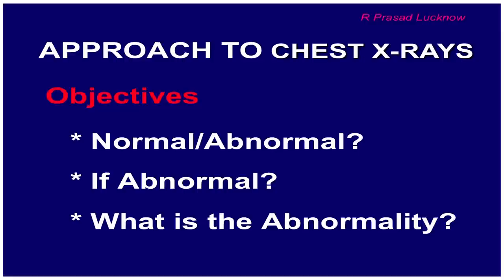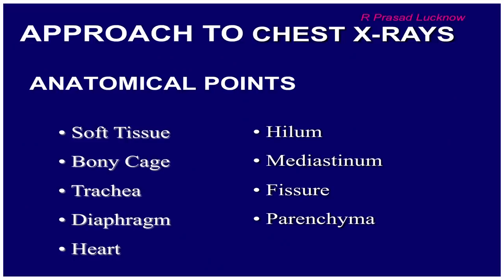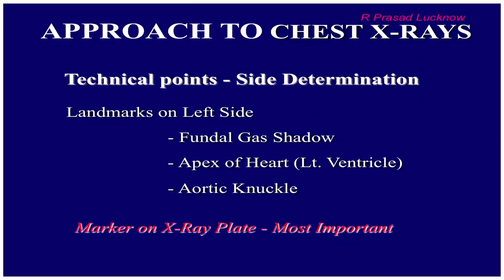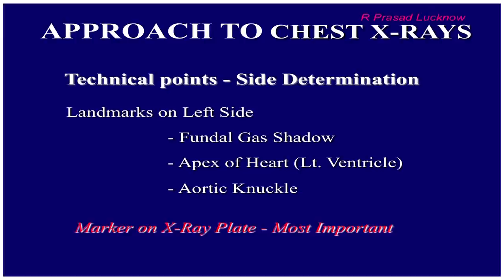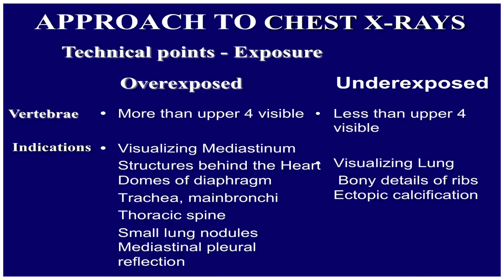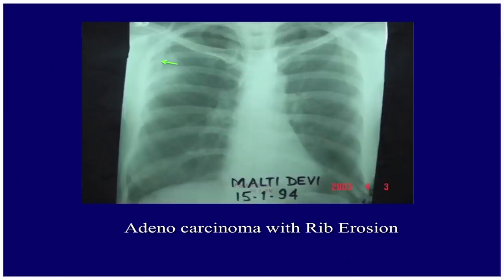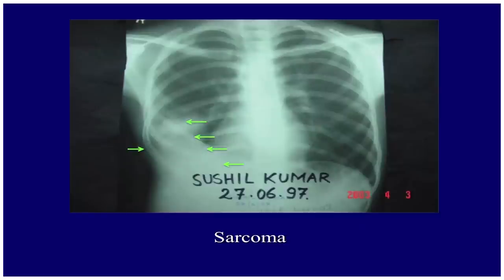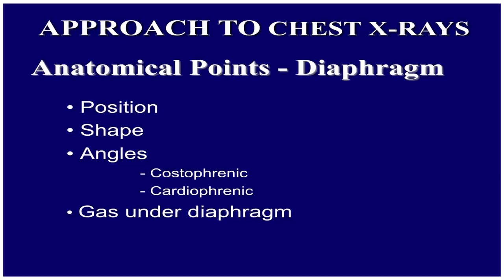How To Read Chest X Ray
DR RAJENDRA PRASAD FORMER DIRECTOR VALLABH BHAI PATEL CHEST INSTITUTE DELHI..FORMER PROF AND HEAD PULMONARY MEDICINE KGMU LUCNOW..FORMER DIRECTOR UP RURAL INSTITUTE OF MEDICAL SCIENCES & RESEARCH, SAIFAI AND DIRECTOR MEDICAL EDUCATION AND HEAD PULMONARY MEDICINE ERAS LUCKNOW MEDICAL AND HOSPITAL LUCKNOW  HE IS ALSO RECIPIENT OF DR B.C ROY NATIONAL AWARD FOR DEVELOPING AND PROPOGATING  PULMONARY MEDICINE IN INDIA.